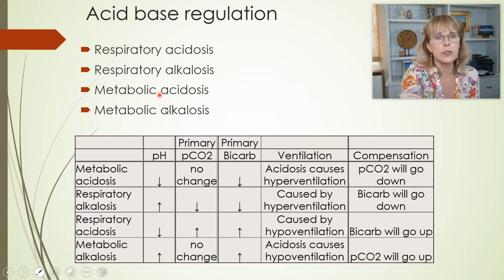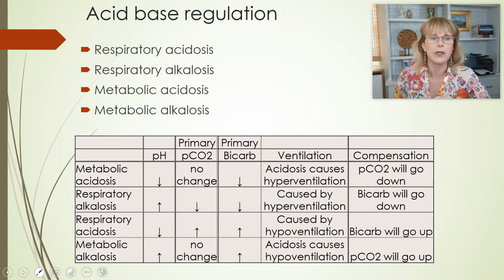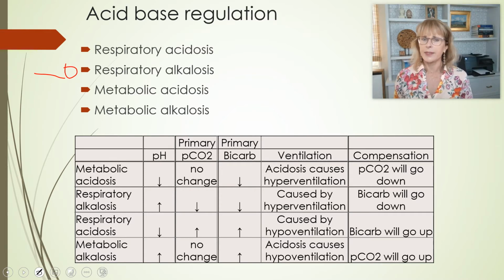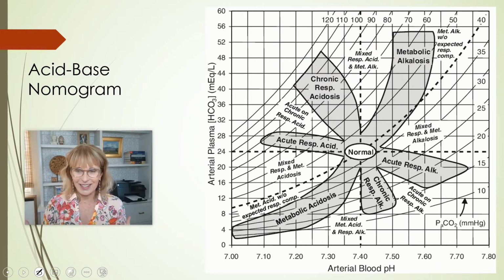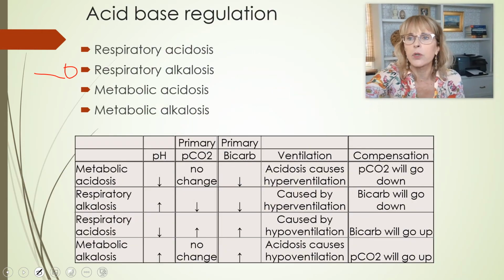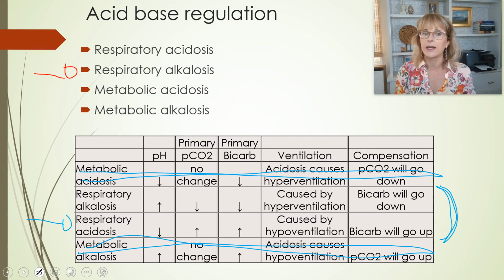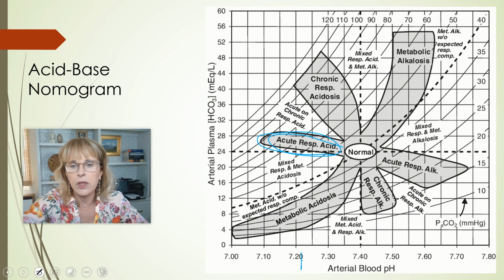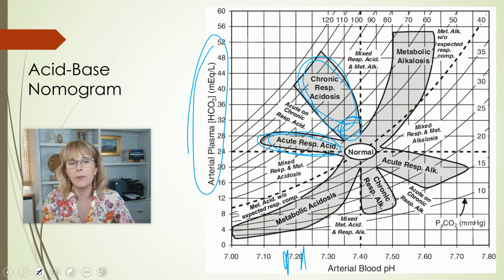BI145b Acute and chronic respiratory acidosis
Respiratory acidosis and alkalosis, why it's a mistake to 'bag' a patient too quickly, why CO is so toxic, why COVID patients don't realize they're hypoxic